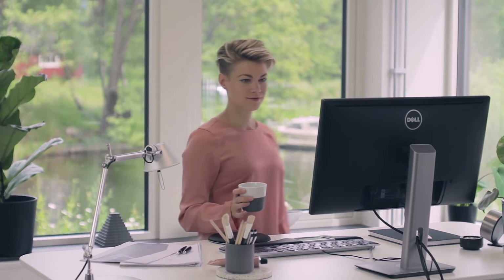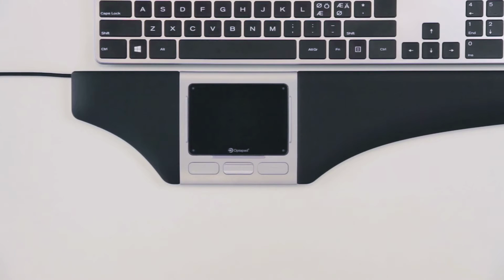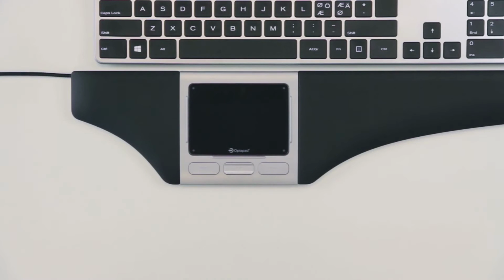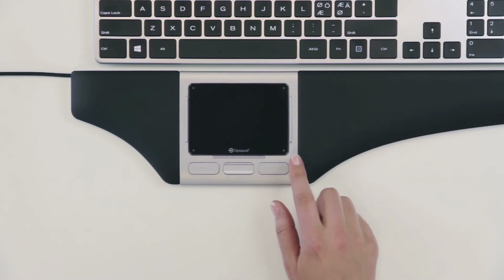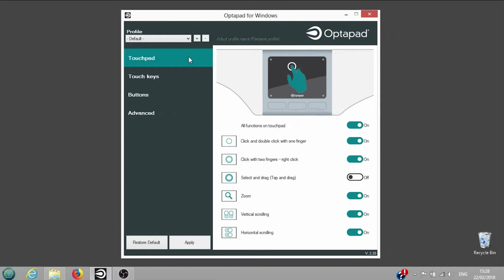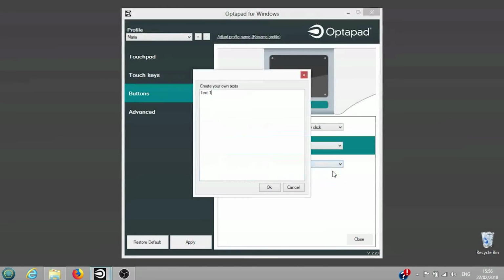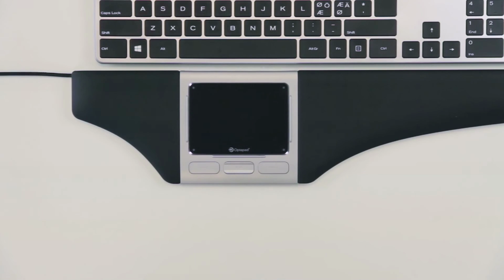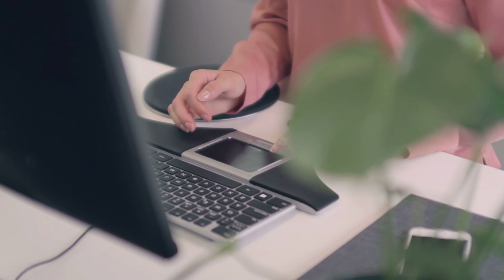Optapad instruction long